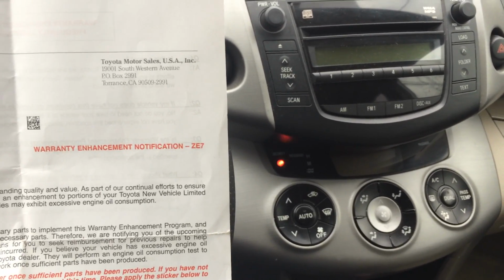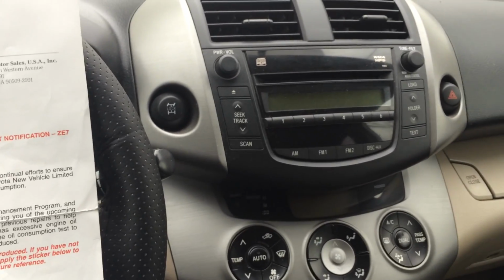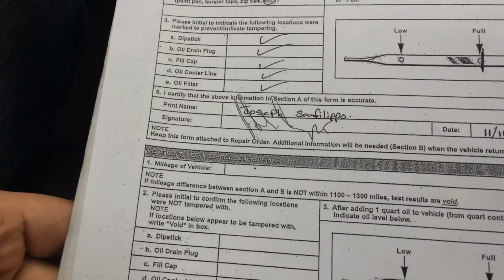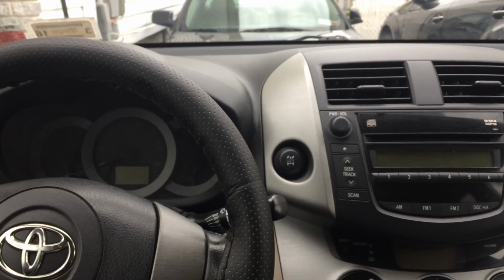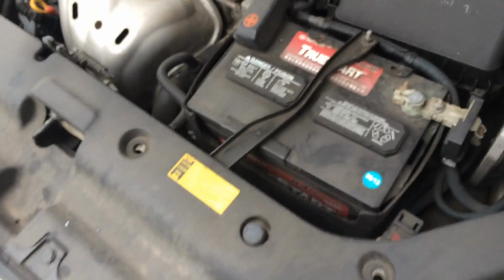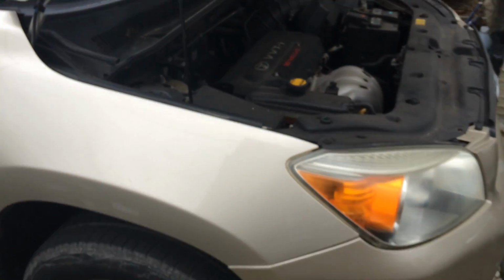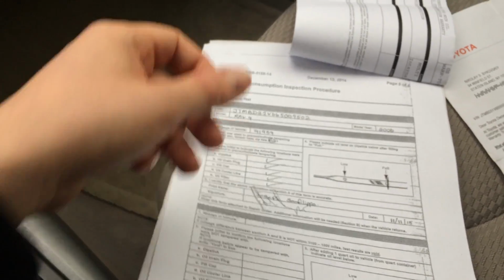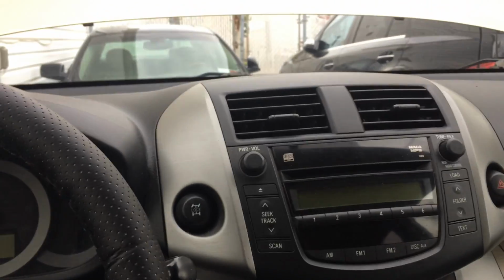Toyota oil consumption warranty enhancement notification ZE7